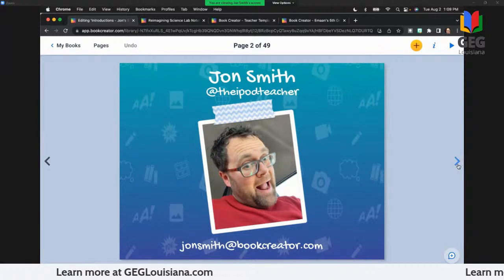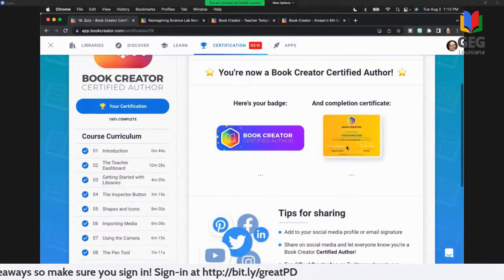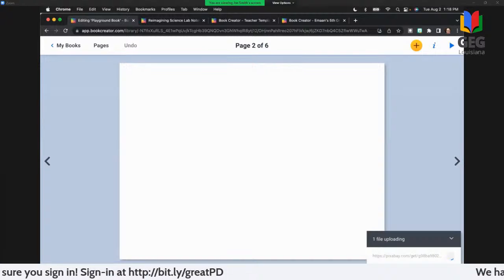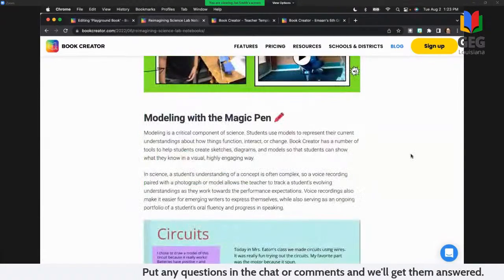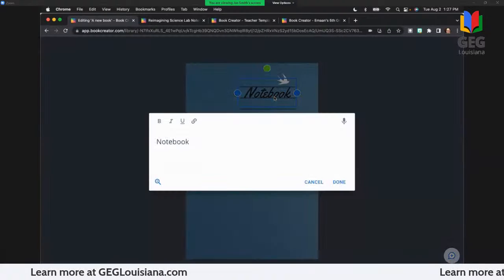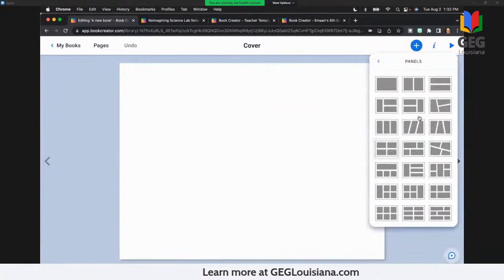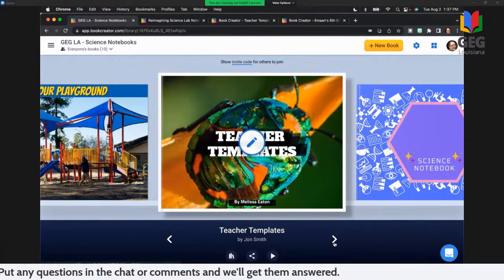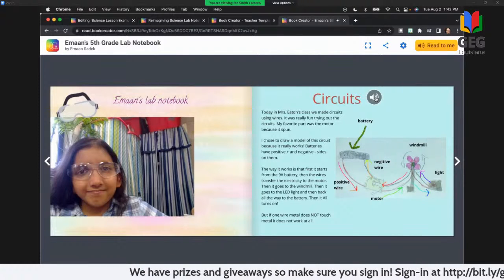Reimagining Science Lab Notebooks with Book Creator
Join us as we discuss how to Reimagine Science Lab Notebooks with BookCreator.